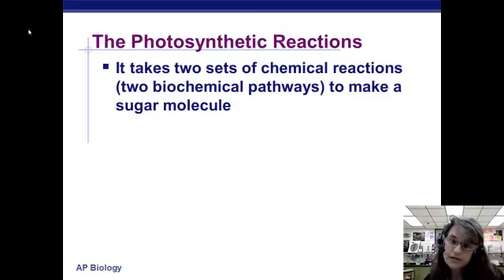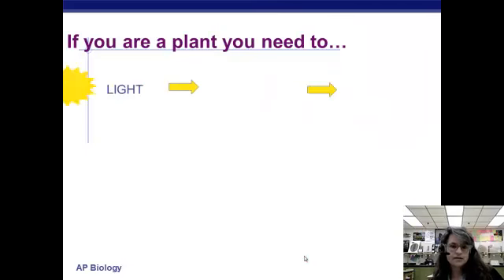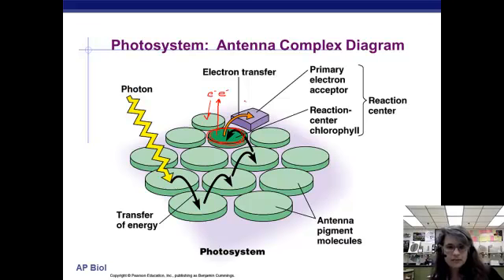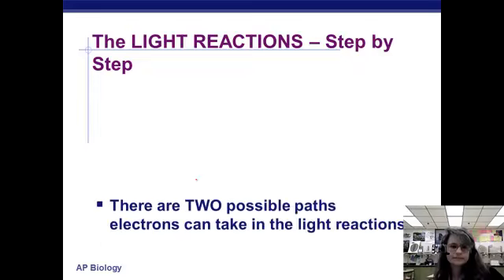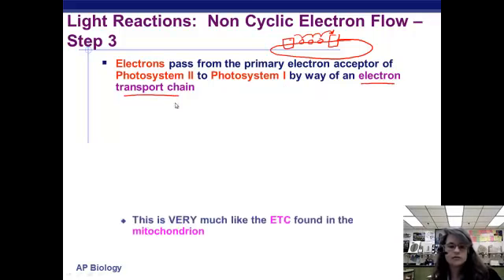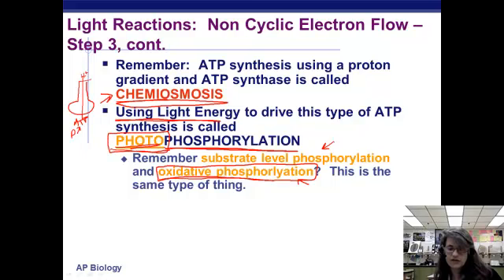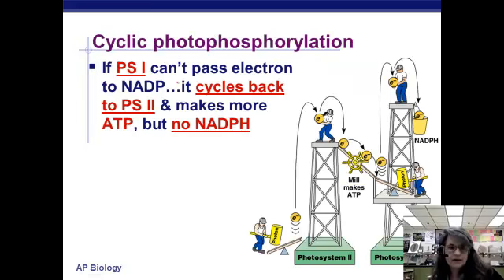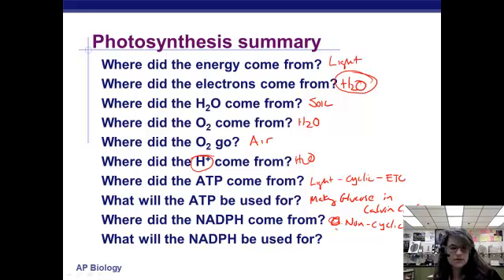podcast 2 photosynthesis